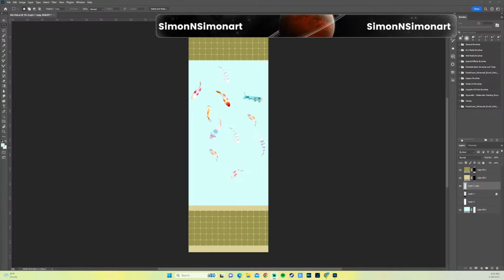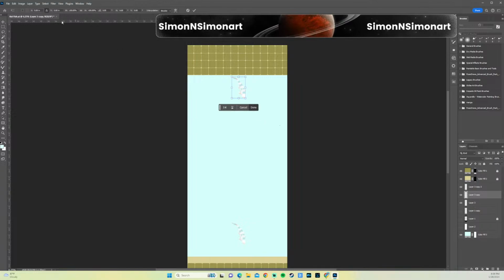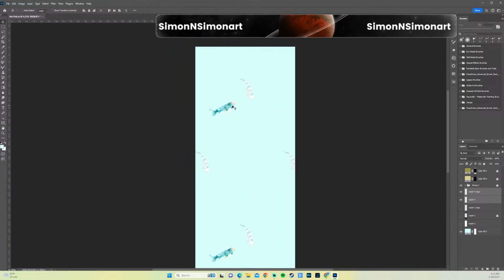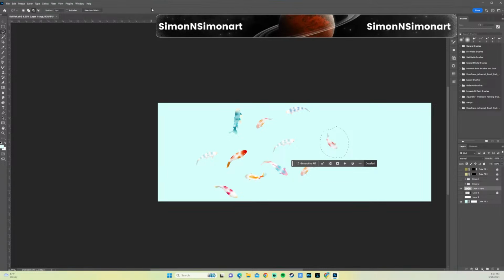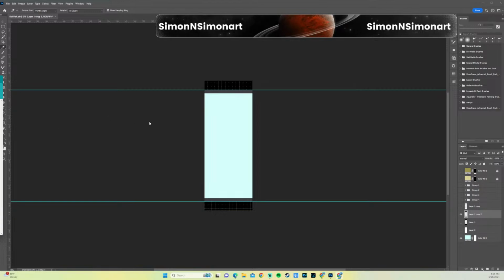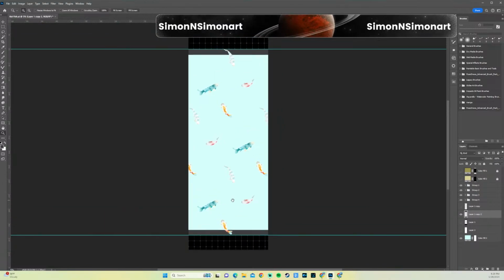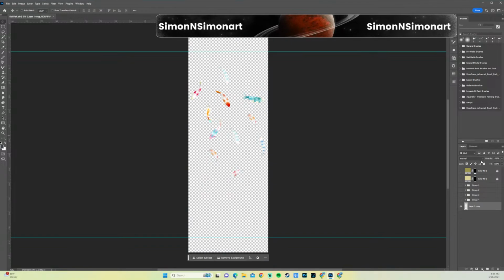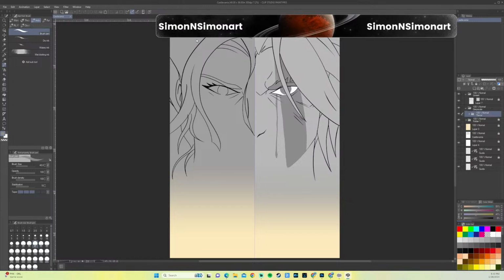It's Sunday boys and girls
Today we are working in Photoshop

Today is going to be a teaching moment. Boys and girls I'm going to teach you how to create a pattern in Adobe Illustrator and Photoshop. Today we start with Adobe Illustrator. As some of you may know, I (Aaron) am a Textile Designer. I worked in this field for over 20 years and learn a lot from the industry. I created shower curtains, wallcovering (Wallpaper if you don't know what wallcovering is). Created repeats using existing art work. I was also a color separator for printing for screen and  gravure printing. This episode is going to be long, so sit back grab a drink and some food. I'm going to be playing some music, so you can relax. If you have either programs, you can follow along ask questions.